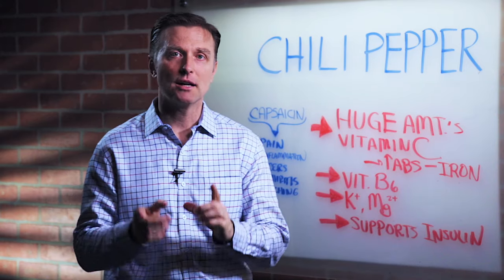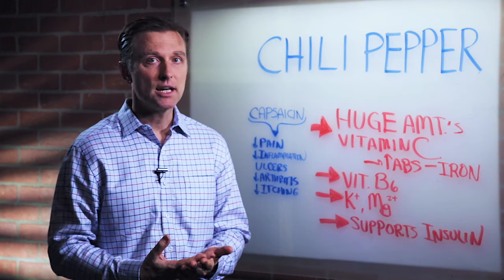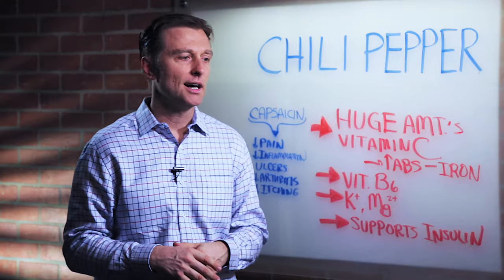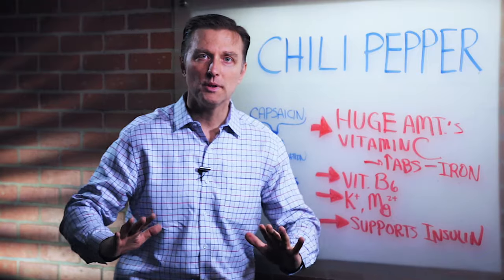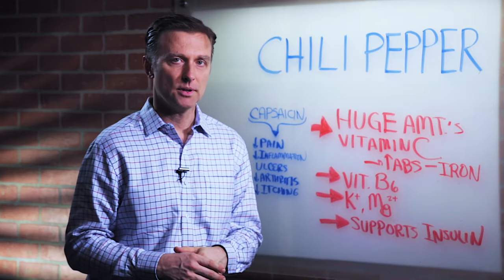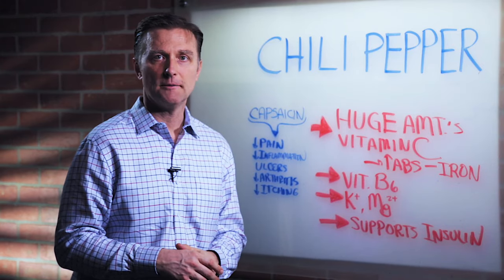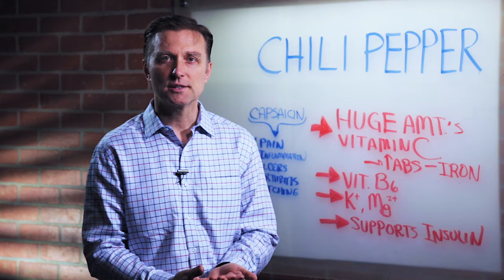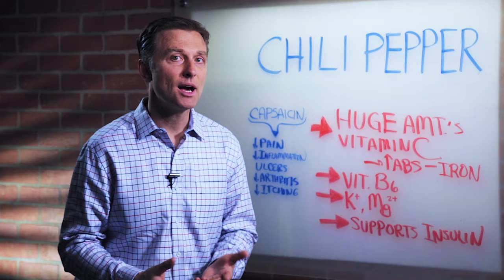Health Benefits of Hot Chili Peppers – Dr. Berg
Dr. Berg talks about Chili Peppers and their nutritional benefits.
1. Huge amounts of vitamin C, which will also enhance iron absorption
2. Vitamin B6
3. Good Source of Potassium and magnesium
4. Supports Blood Sugars
5. Contains capsaicin - which is good for pain and inflammation